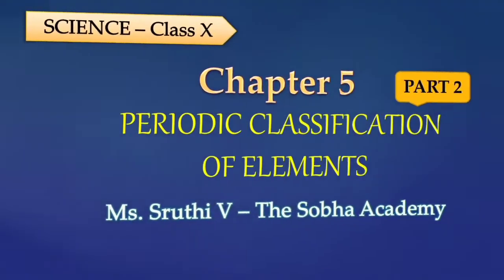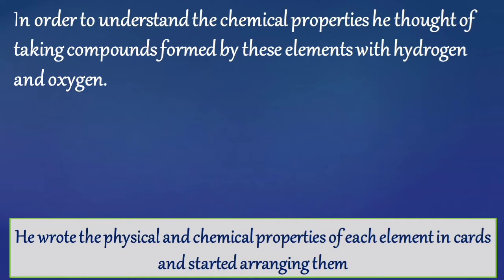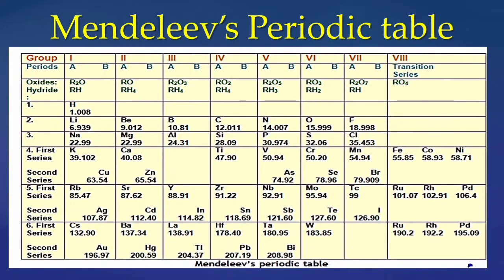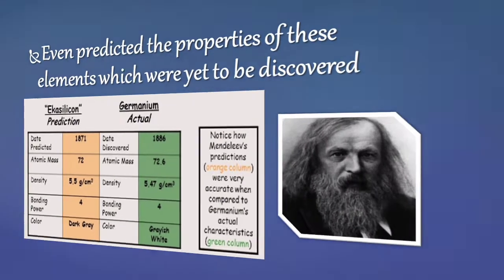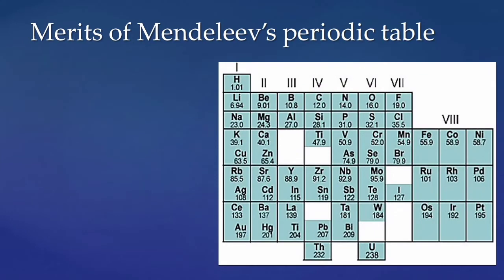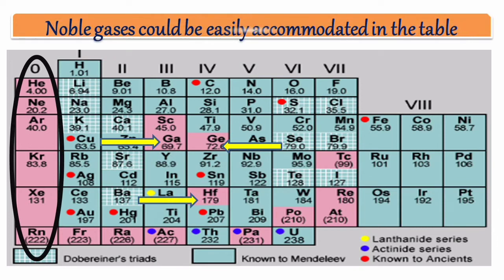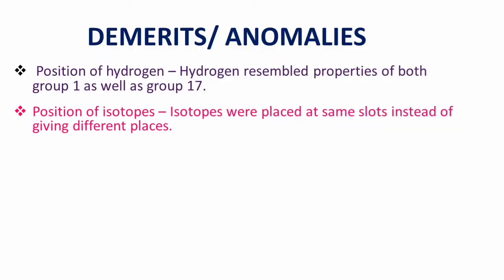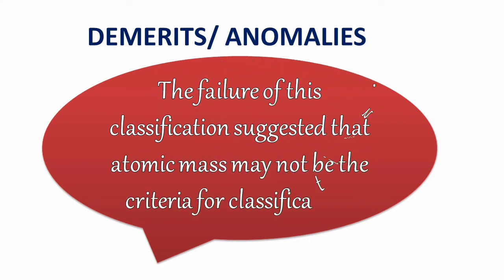Mendeleev's classification of elements - Merits and demerits - Class 10 chemistry - CBSE/ICSE/SCERT